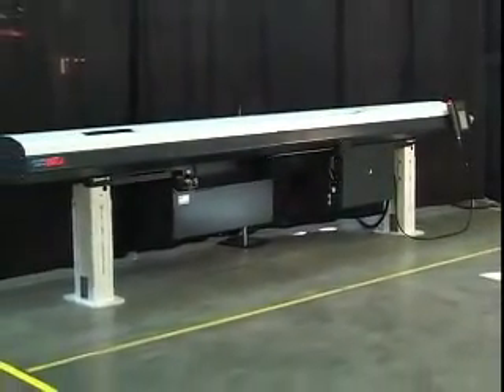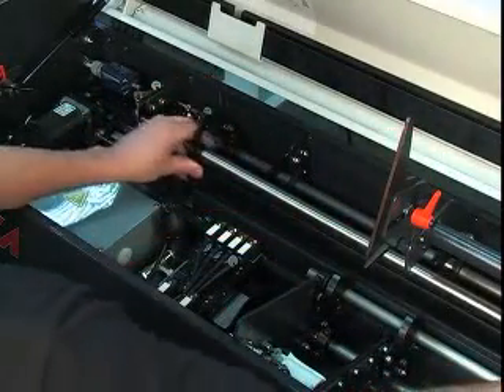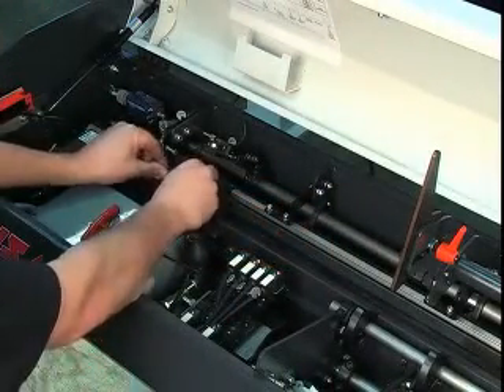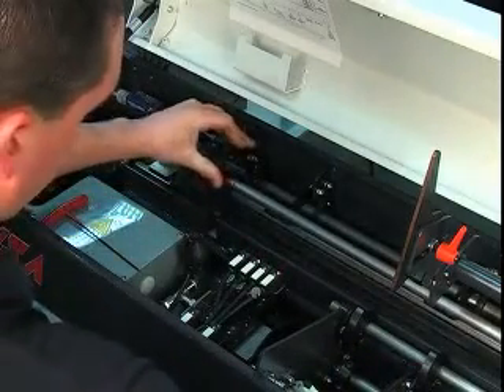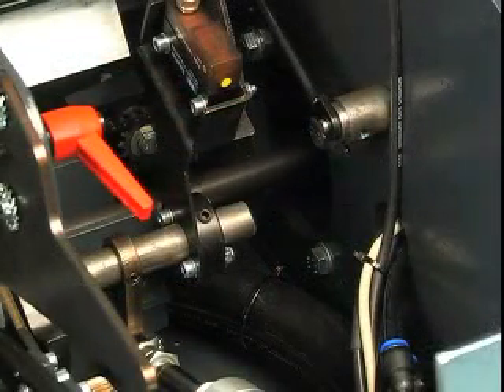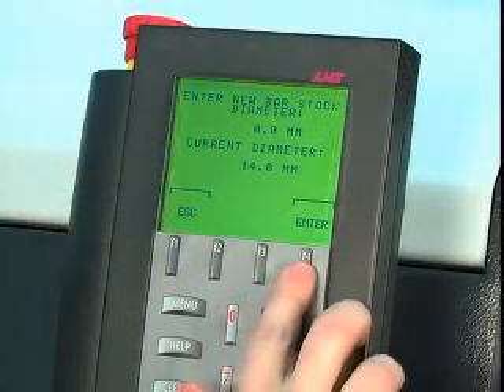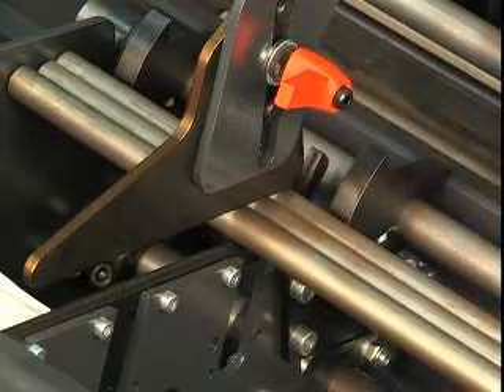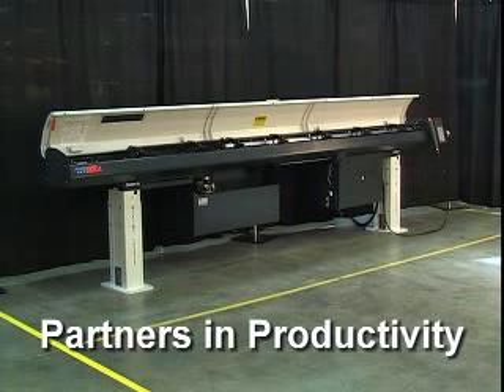LNS Express 220-Changeover m/c 205524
Bar Diameter Capacity:
   Express 220:                       .0787" - .787"
       option requires:                 Bar Stock Selection Device and "3S"
                                        Direct Spindle Synchronization
                                        system) 1-3/8" w/ Bar End Preparation
Max. Bar Length Capacity:             48" - 150" Not to exceed Spindle Length
Remnant Retraction System:            Extract 3.5" - 15.75" Long Bar end and
                                        Deposits into storage drawer
Changeover Time:                      2 minute partial changeovers for
                                        barstock within a .393" guide channel
                                        range
                                      8 minute or less complete changeovers
Air Supply:                           80 - 100 psi of shop air
Rack Capacity:                        11.6" (295 mm) wide
Shipping Weight (approx.):            3,300 lbs

Equipped With:
   (1) Guide Channel with Pusher
   (1) Reduction Tube or Spindle Liners
   Remnant Retract
   Automatic front stabilizer bar support
   Compact telescopic Swiss safety connection

Optional Accessories (Prices Subject to Change witout notice:
Guide Channel Set, Including one pusher. $ 1,475.00
Remnant collet (one collet required for each size bar). $ 103.00 ea
T Tube Liner .$ 150.00
Stabilizer insert for hex or square bar stock. $ 343.00
Z retract 500 mm. $ 450.00
Rack Extenion to inrease unattended production. CONSULT FACTORY
Extended Pusher (can be retrofitted). $ 2,000.00